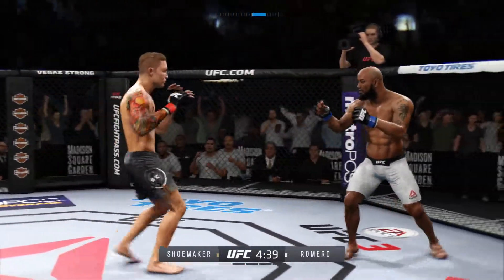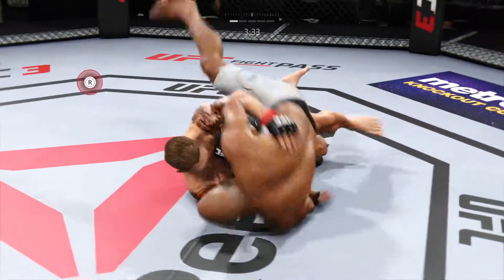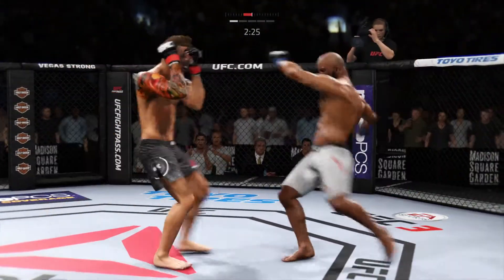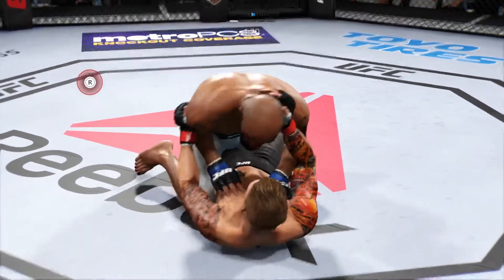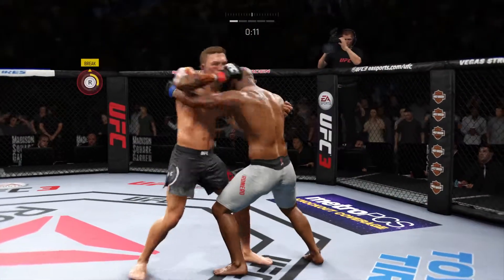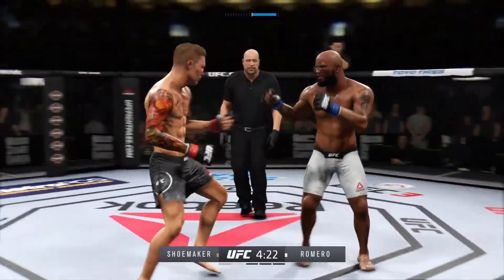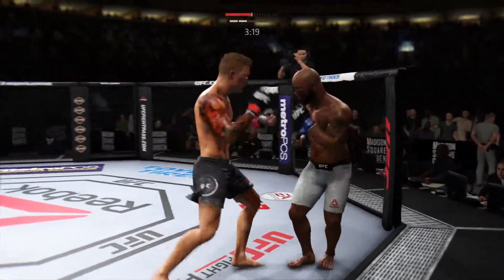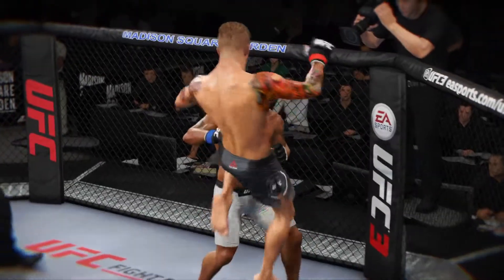EA SPORTS™ UFC® 3 L C Shoemaker vs Romero 3